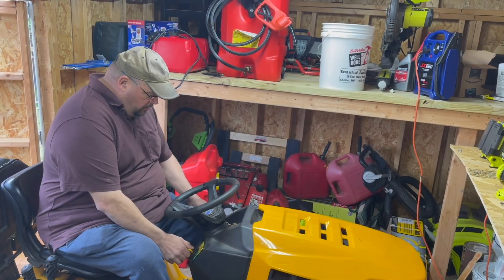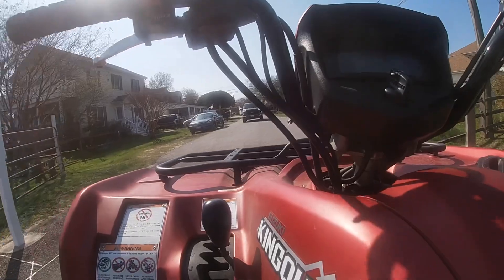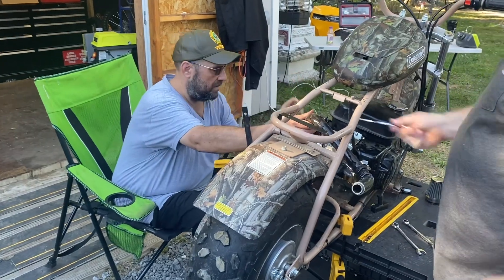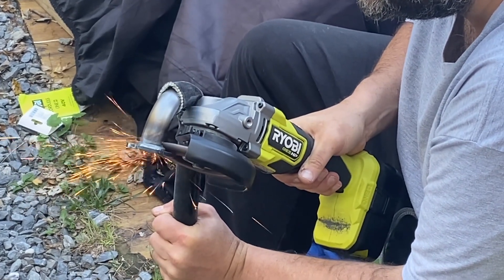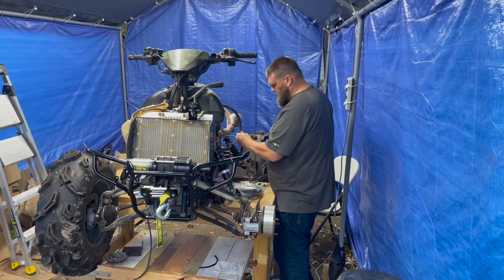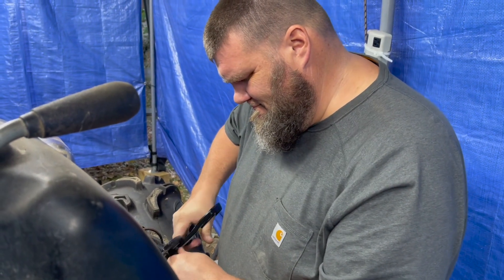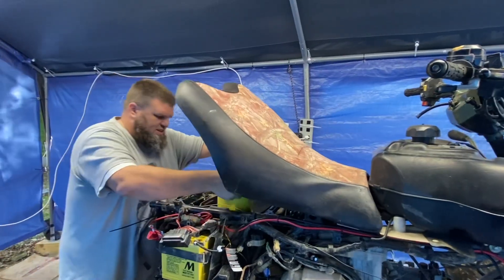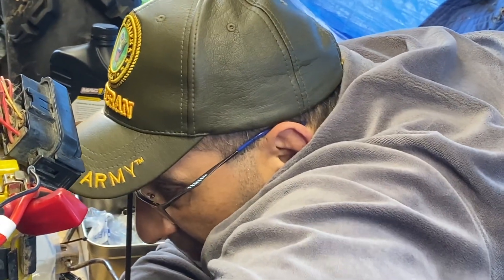Will We Ever Finish These Projects?